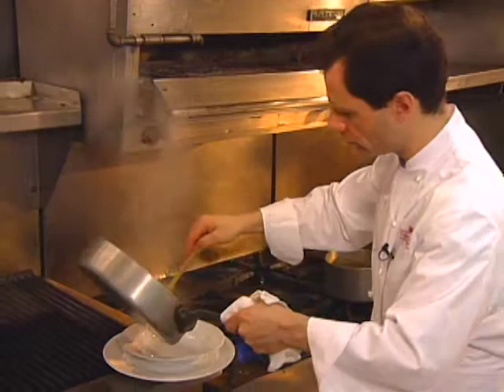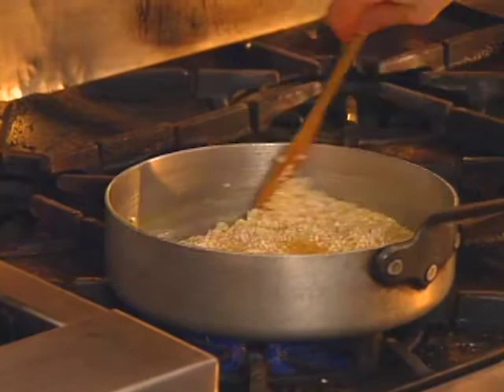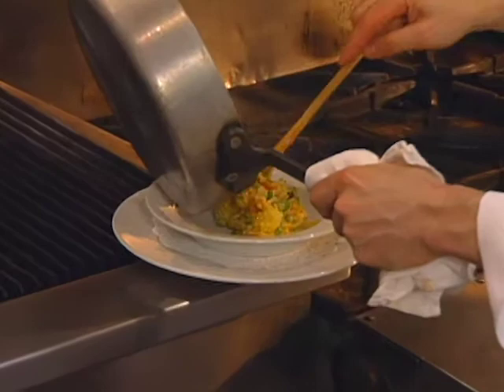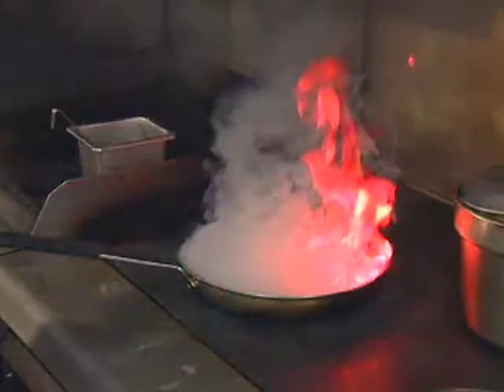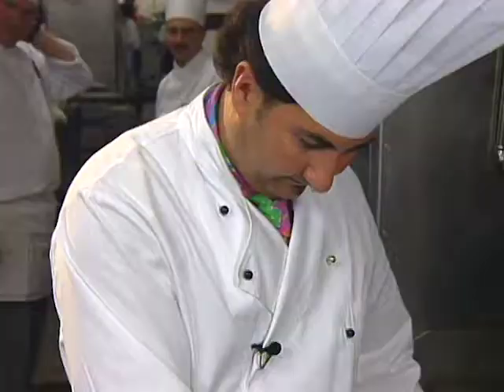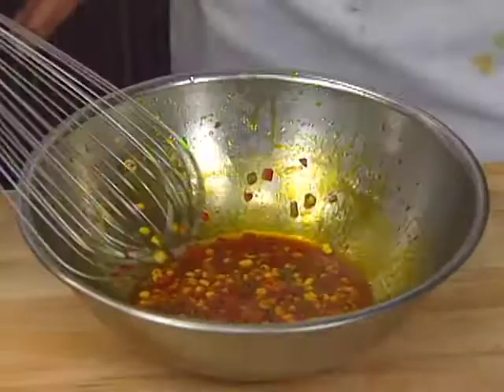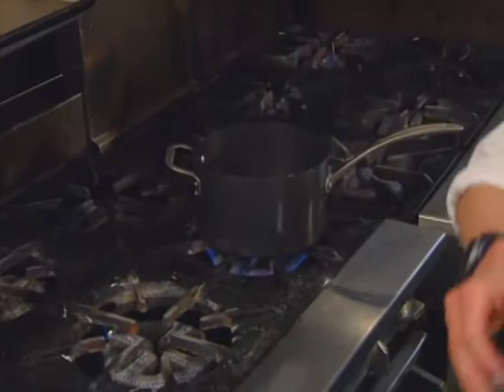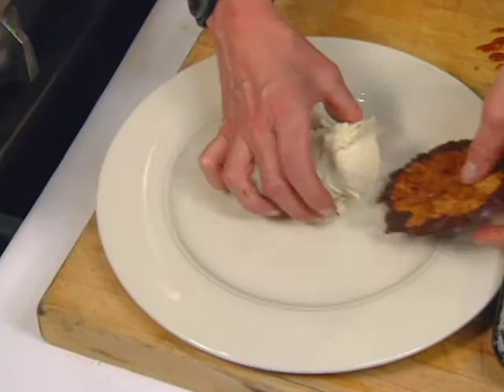Great Chefs of America: Michael Romano, Wilhelm Gahabka, and RoxSand Scocos (S4E18)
Chefs: Michel Romano, Wilhelm Gahabka, and Roxsand Scocos

Recipes included with this episode: Risotto d’Oro, Yellowtail Snapper, and Chocolate-dipped Florentine Cookies and Ice Cream. Restaurants include: Union Square Cafe in New York, Registry Resort in Naples, and RoxSand Restaurant in Phoenix.

Video Navigation
0:00 - Risotto d'Oro
6:46 - Yellowtail Snapper
17:35 - Chocolate-dipped Florentine Cookies and Ice Cream